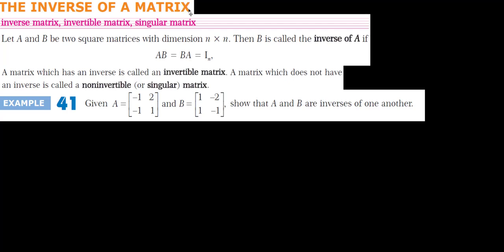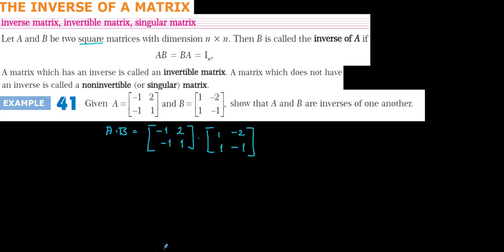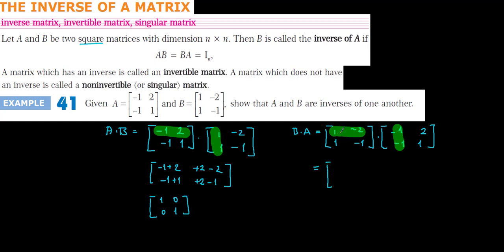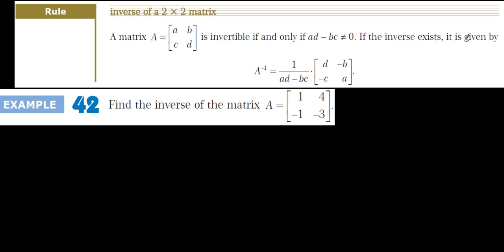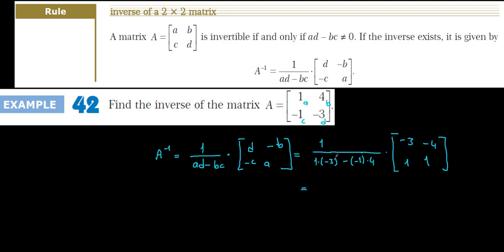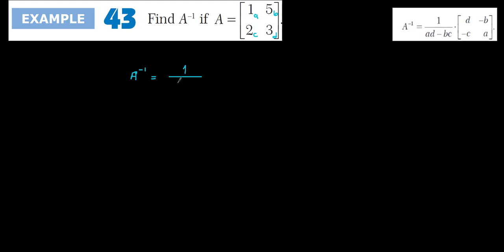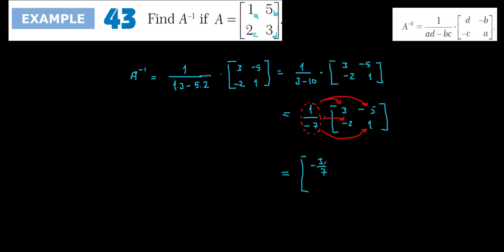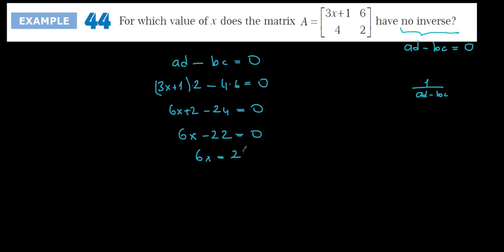Inverse Of Matrix Lesson 9